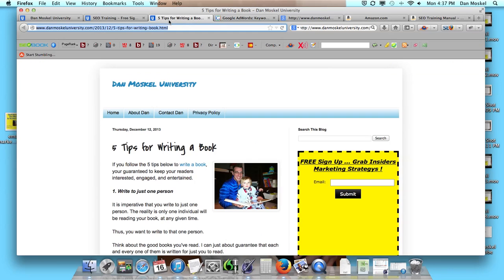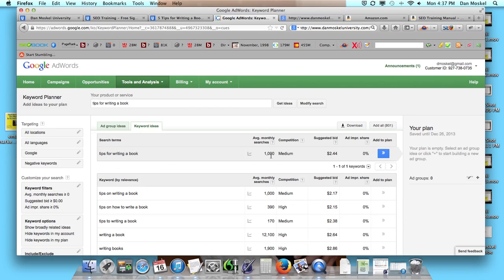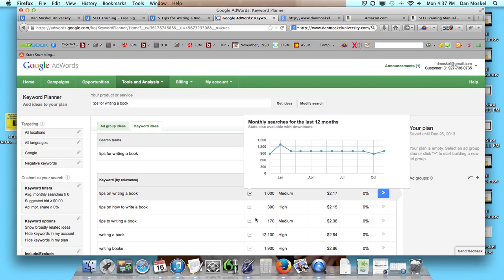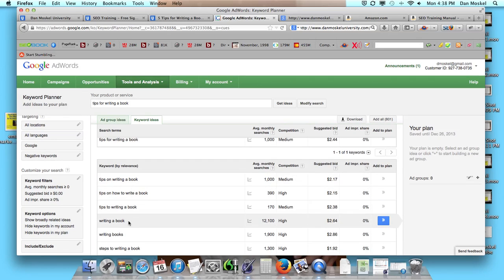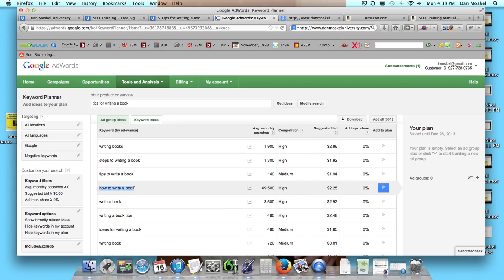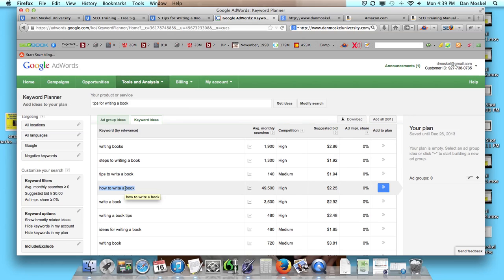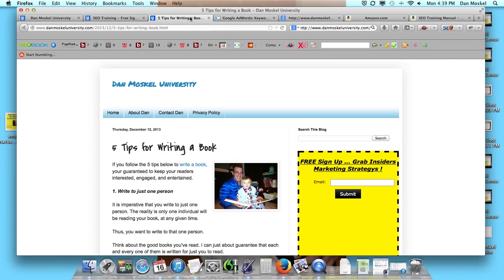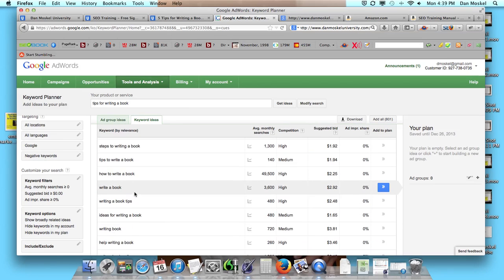SEO For Beginners - Title Tag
Tips on SEO for beginners and your title tag. This is the most important indicator the search engines look at. This is how to put a laser target for your website and webpages to rank for. For more search engine optimization tips and to attend our upcoming training event sign up by visiting